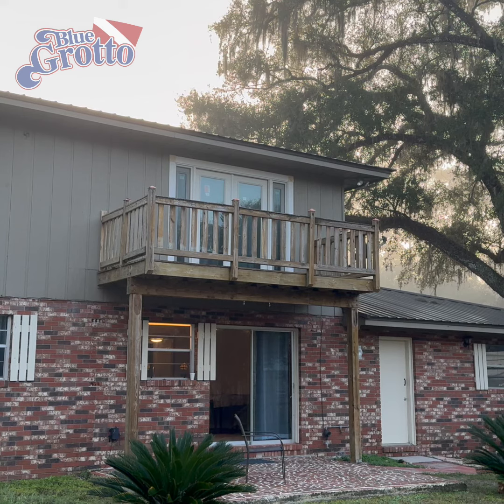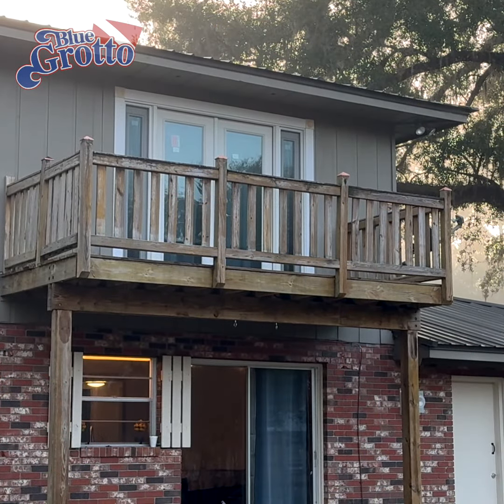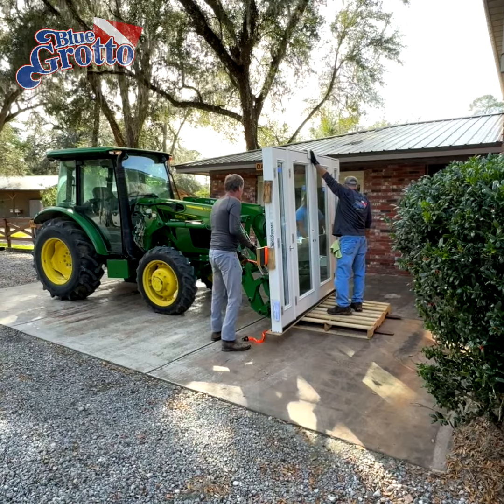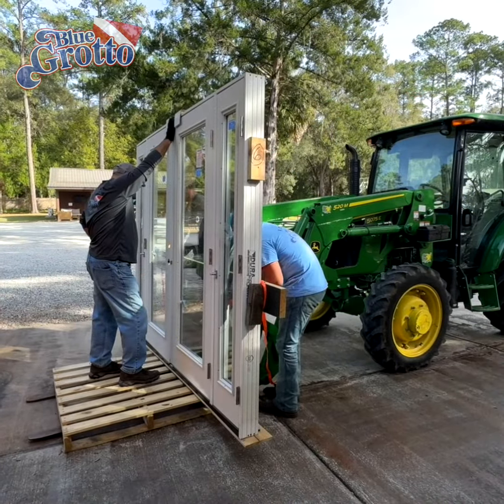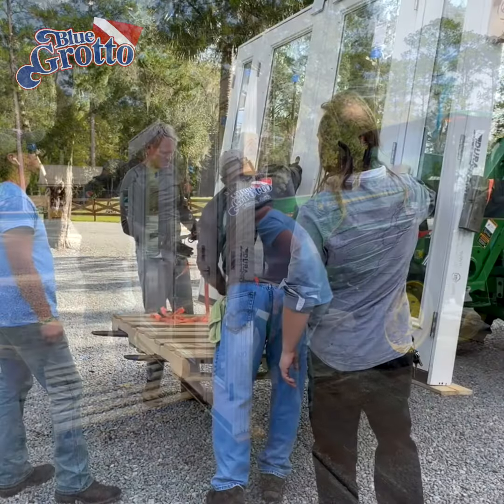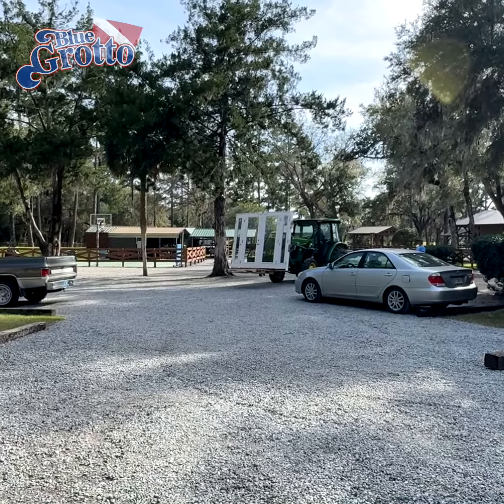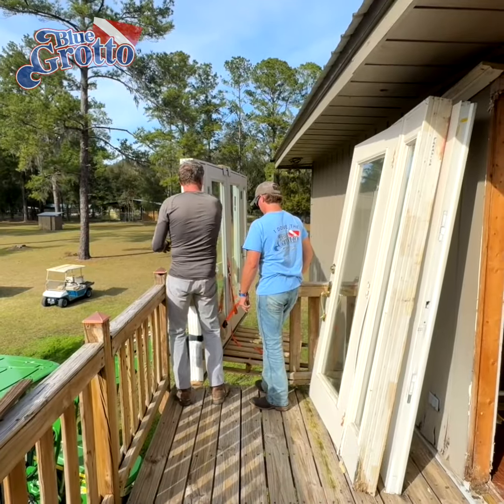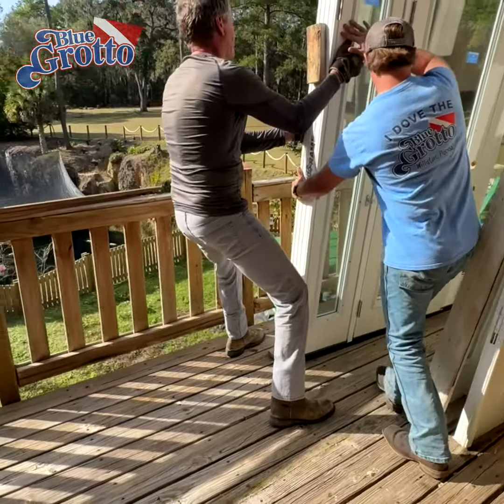Replacing the Double Doors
Behind the seens at Blue Grotto